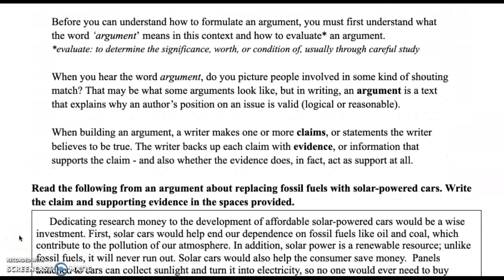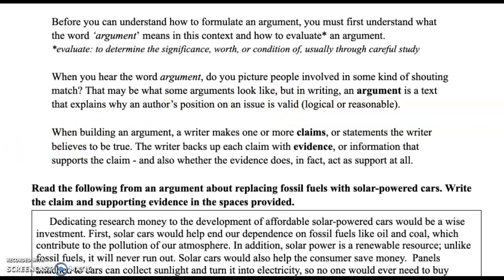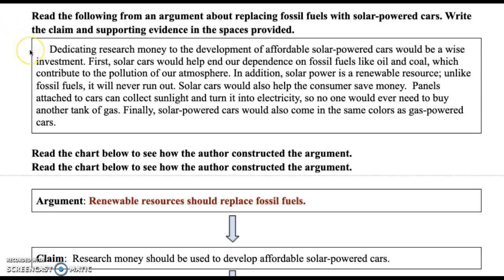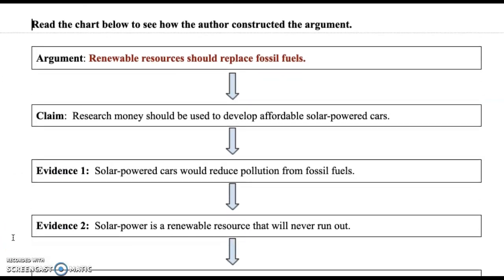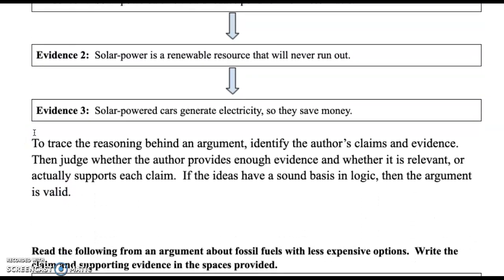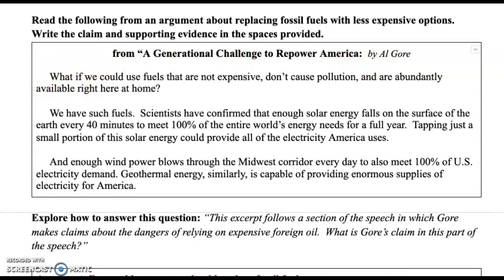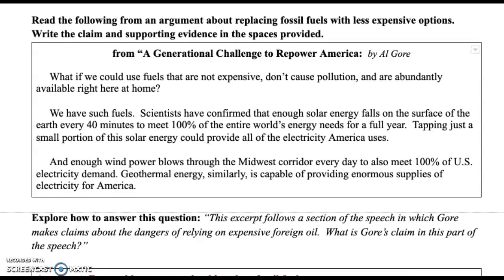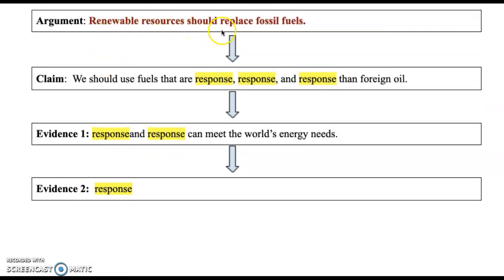L&L8 Unit 3: Intro to Formulating an Argument